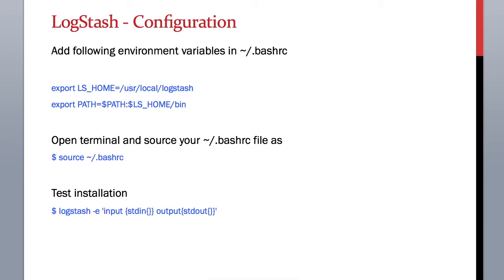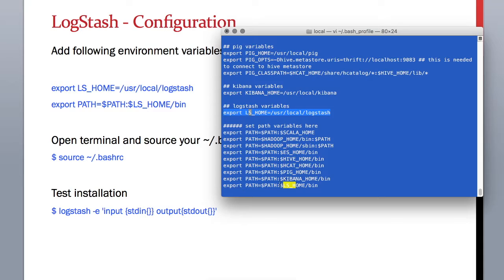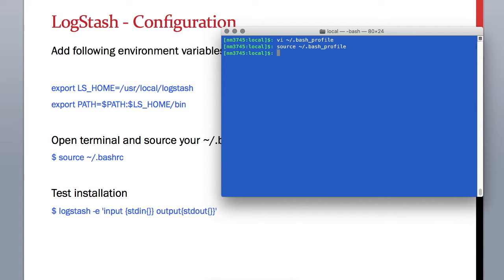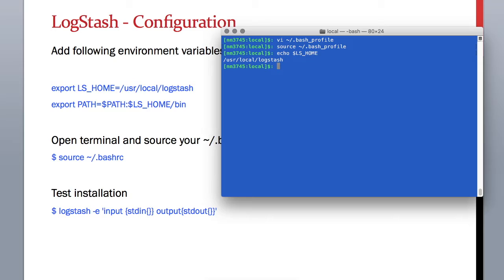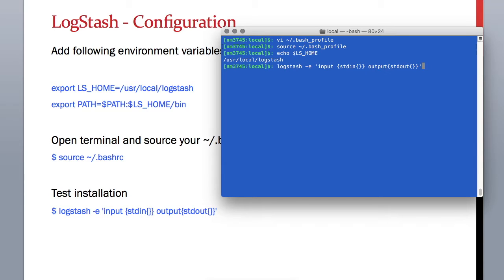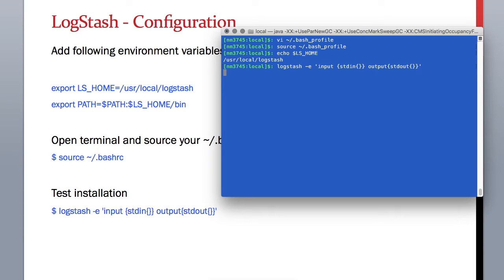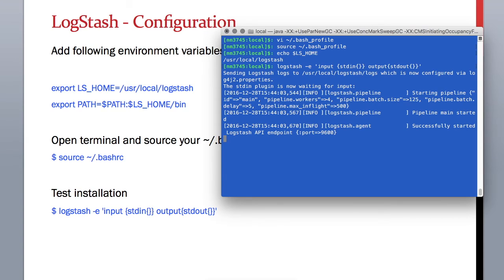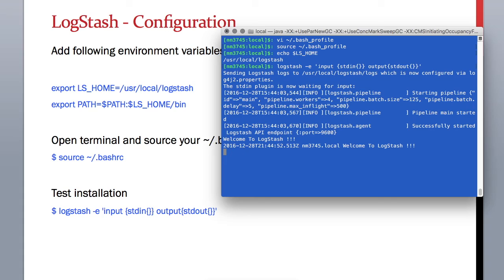13.4 ElasticSearch Training - LogStash Configuration